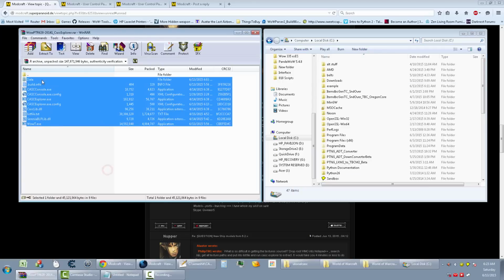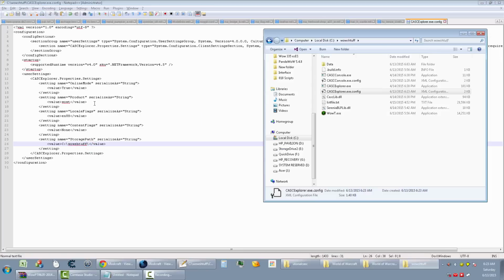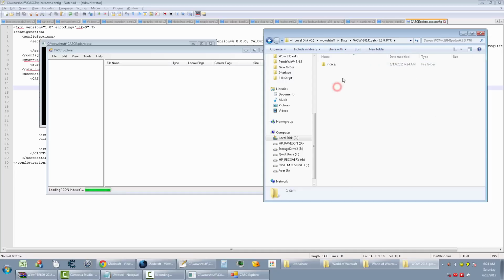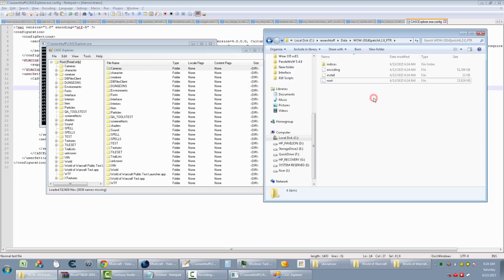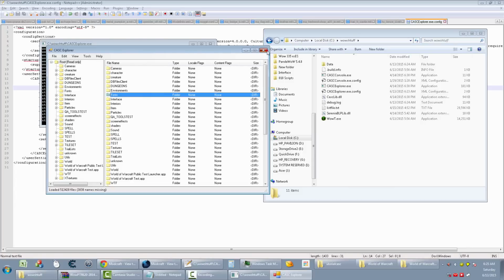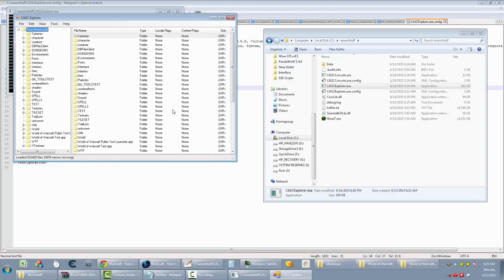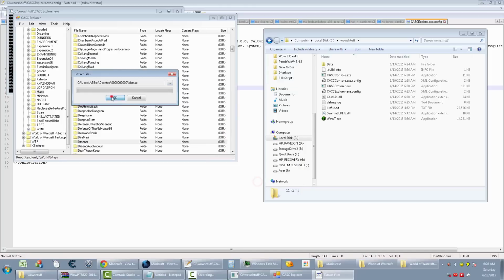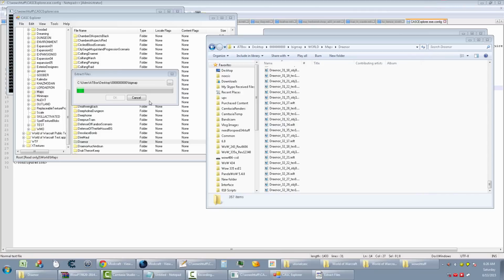Wod 620.20141 PTR - Full Install Not Required to Extract Files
This is for Alastor's Reply to Me on a Modcraft Thread(Read the thread, you might find it an interesting read):

A lot of people figure this out eventually, especially those don't have very fast connections and try to extract from a partial install, then there are those that try to take it further to figure out exactly what files are needed to enable being able to extract at all.

Huge thanks to TomRus for making such a durable utility!!, Download the latest version of his Tool over at: